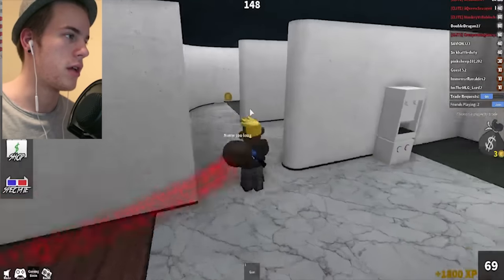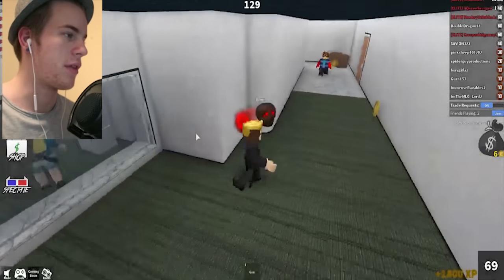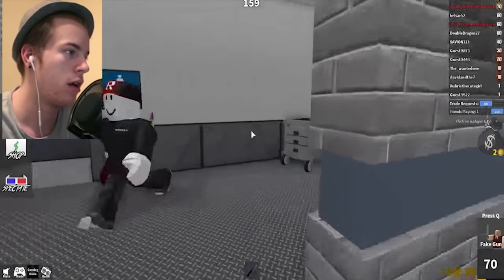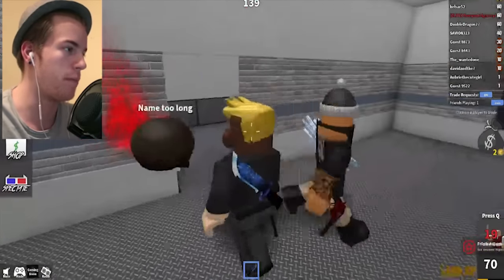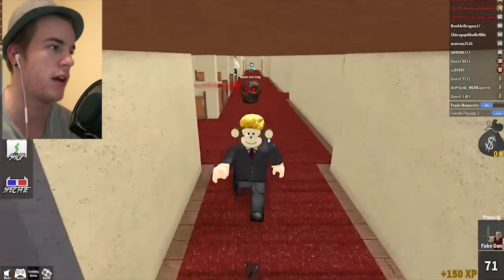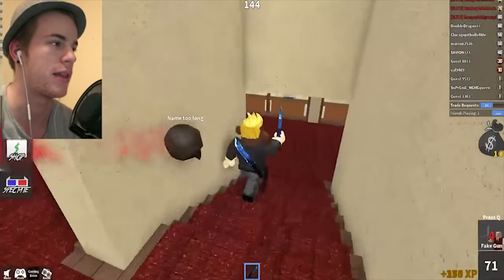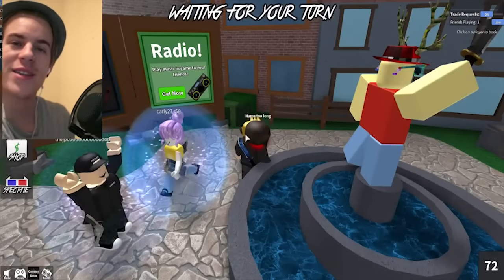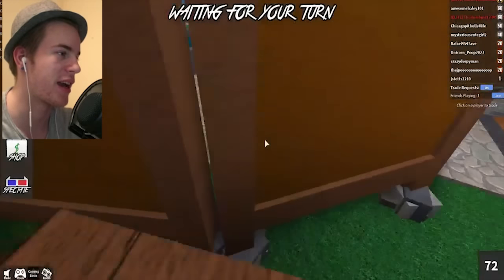BUYING FAKE GUN PERK IN ROBLOX MURDER MYSTERY 2!! (FAKE GUN TROLLING)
WELCOME to ROBLOX Murder Mystery 2!! WATCH as I buy my first ever ROBLOX Murder Mystery 2 perk!! I bought the FAKE GUN PERK in ROBLOX today and had fun FAKE GUN TROLLING!!

►ROBLOX IGN: MonkeyVsRoblocks

► TITLE: BUYING FAKE GUN PERK IN ROBLOX MURDER MYSTERY 2!!

► What to expect on my channel:
The Monkey YouTube channel is run by Tanner. On this channel you can expect lots of ROBLOX videos! Such as: ROBLOX Murder Mystery 2, ROBLOX Assassin, ROBLOX Obbies, ROBLOX Phantom Forces, ROBLOX Prison Life, ROBLOX Roleplay, ROBLOX Flood Escape, ROBLOX Big Brother and basically any other ROBLOX Mini-Game!

► What is ROBLOX? ROBLOX is an online virtual playground and workshop, where kids of all ages can safely interact, create, have fun, and learn. It’s unique in that practically everything on ROBLOX is designed and constructed by members of the community. ROBLOX is designed for 8 to 18 year olds, but it is open to people of all ages. Each player starts by choosing an avatar and giving it an identity. They can then explore ROBLOX — interacting with others by chatting, playing games, or collaborating on creative projects. Each player is also given their own piece of undeveloped real estate along with a virtual toolbox with which to design and build anything — be it a navigable skyscraper, a working helicopter, a giant pinball machine, a multiplayer “Capture the Flag” game or some other, yet­to­be­dreamed-up creation. There is no cost for this first plot of virtual land. By participating and by building cool stuff, ROBLOX members can earn specialty badges as well as ROBLOX dollars (“ROBUX”). In turn, they can shop the online catalog to purchase avatar clothing and accessories as well as premium building materials, interactive components, and working mechanisms. Roblox is a kids game.